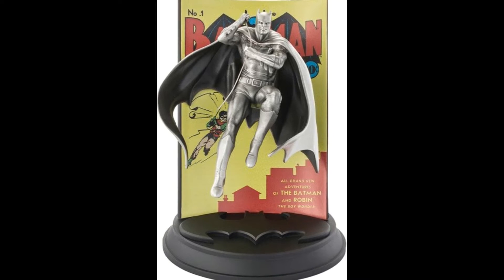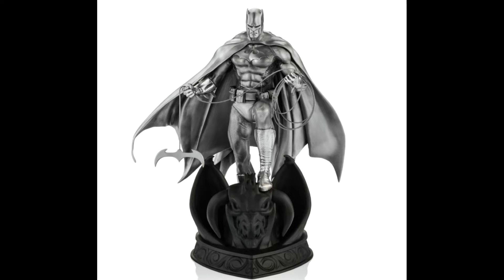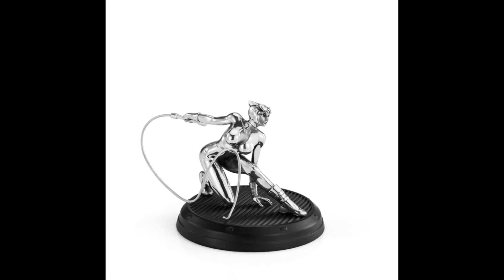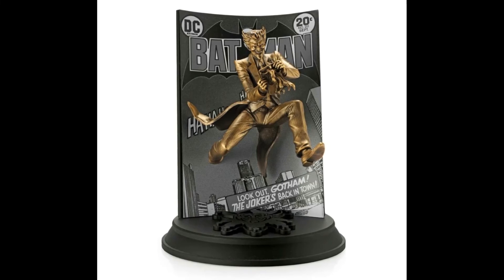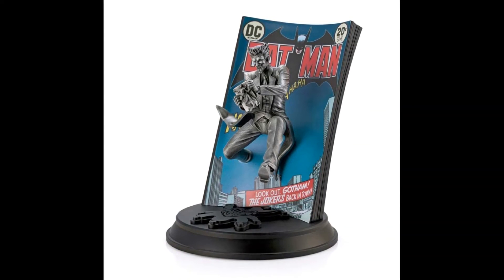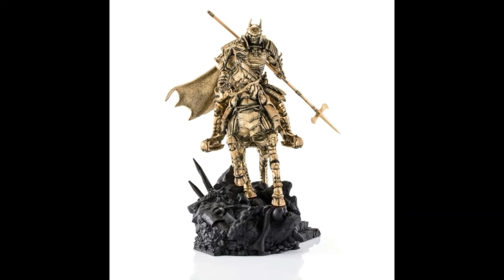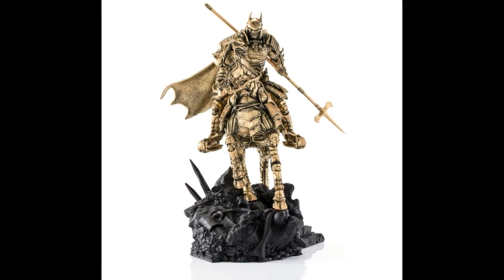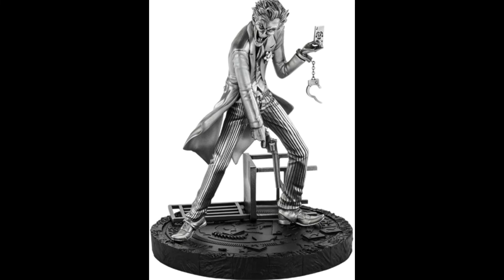Awesome Pewter Batman Figurines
For fans of Batman statues and collectables, these incredible pewter figurines make the perfect gift.

We think that you will agree that Batman has never looked so awesome as he does crafted in pewter or gilt.

Featuring pewter and gilt versions of iconic Batman characters including Batman, The Joker and Catwoman.

If you are looking for gifts for Batman fans, these awesome Royal Selangor Pewter Batman figures make the perfect addition to any collection.

These Awesome Royal Selangor Batman Figurines show off the design skills of the Royal Selangor creative team.

Capturing the likeness of iconic figures and memorabilia from Batman movies and comics, these handcrafted pewter collectables are second to none.

Royal Selangor are a world-famous Malaysian pewter manufacturer and retailer, creating spectacular collectables of iconic figures from pop culture.

If you enjoyed this checklist video of cool Pewter Batman Figures, you should follow the page linked below.

Geek Hut has many related articles featuring amazing Batman gifts and other DC Comics, products, merchandising and collectibles.

to find the perfect gift for the geek in your life.